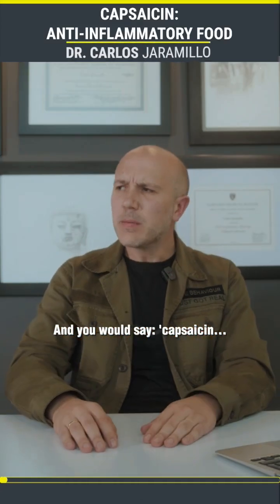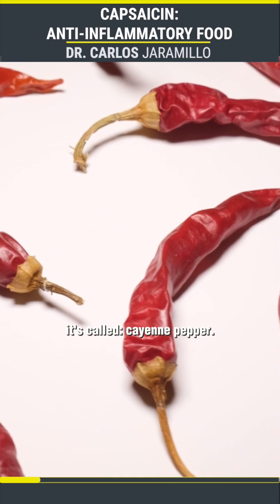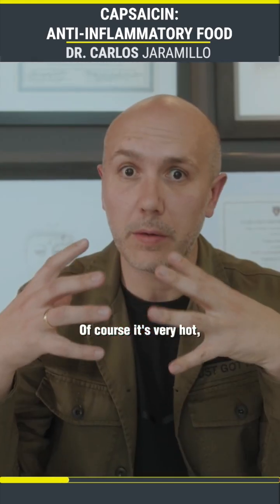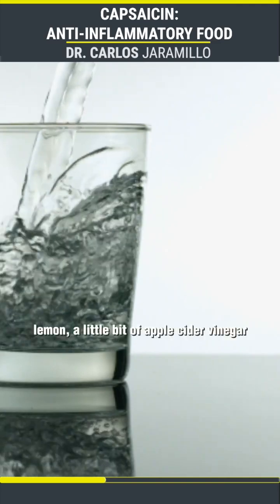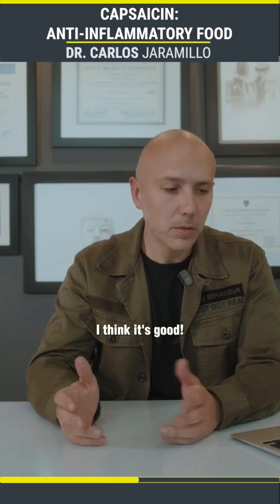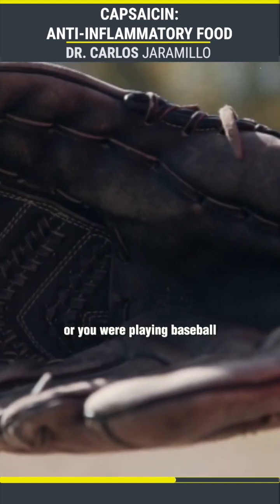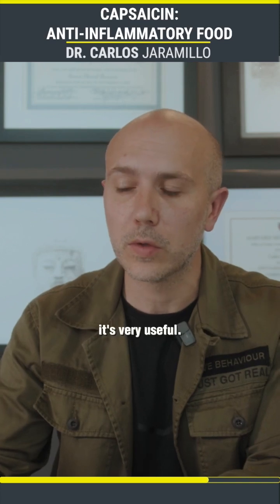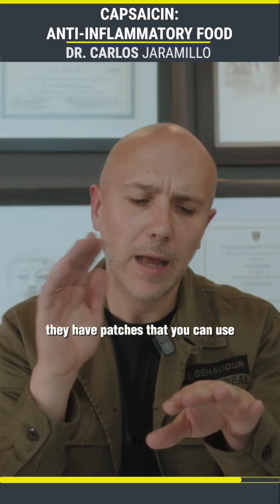Chilli peppers are anti-inflammatory? YES! They have CAPSAICIN and it can reduce inflammation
If you suffer from chronic pain due to inflammation, you know just how debilitating it can be. That's where capsaicin, a natural compound found in chili peppers, comes in. Capsaicin has been shown to have anti-inflammatory effects, making it a promising tool in the fight against inflammation-related conditions.